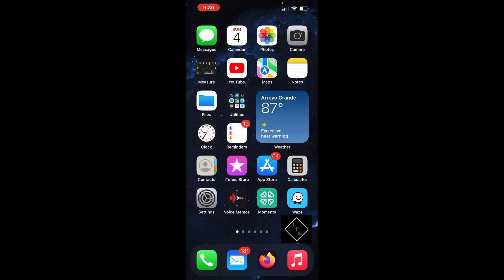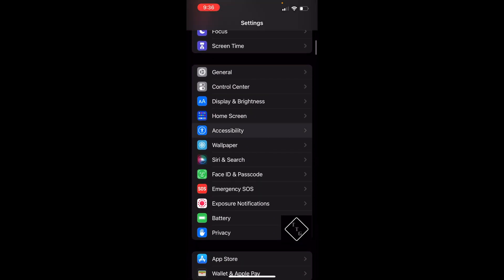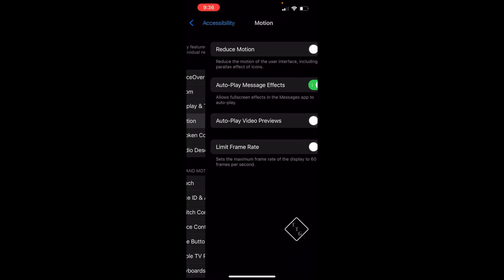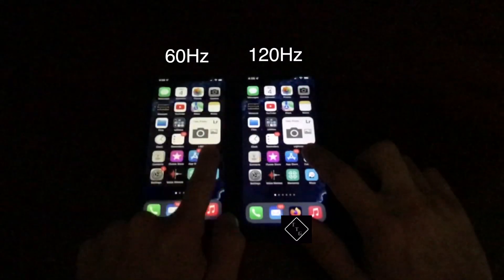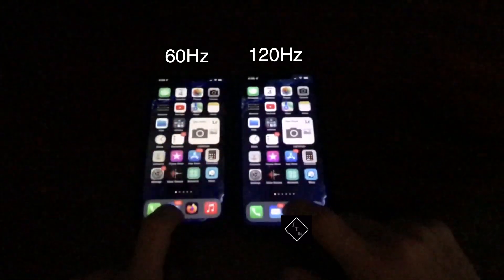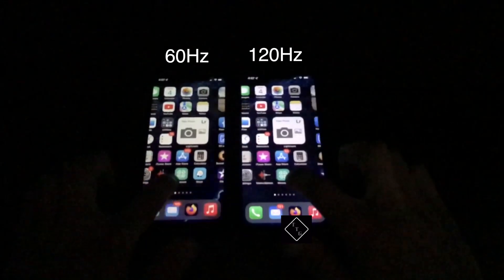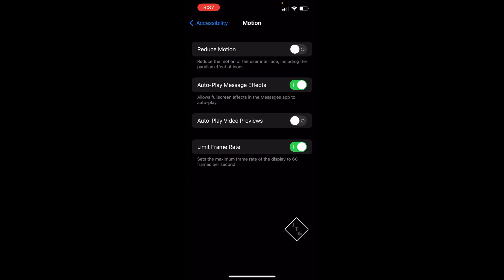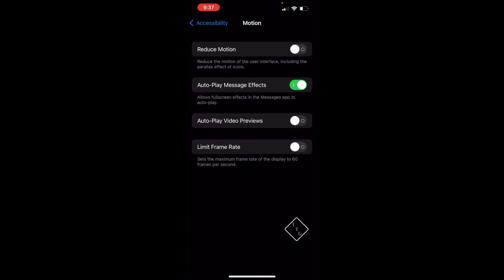How to Disable 120Hz Refresh Rate on iPhone 16 Pro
Enabling/Disabling the iPhone 16 Pro 120Hz display refresh rate.